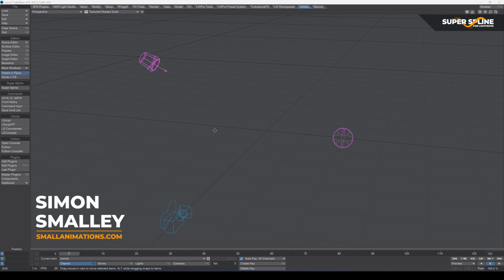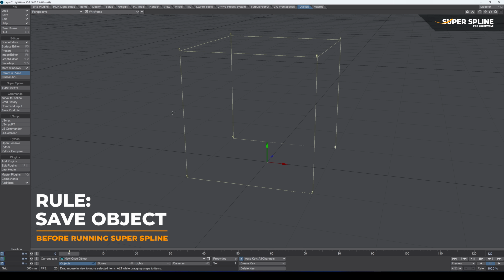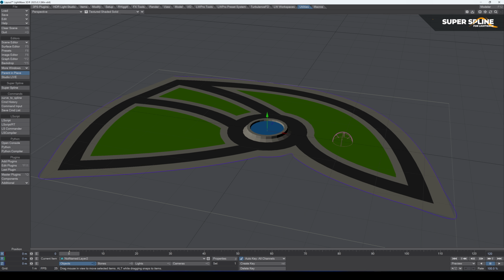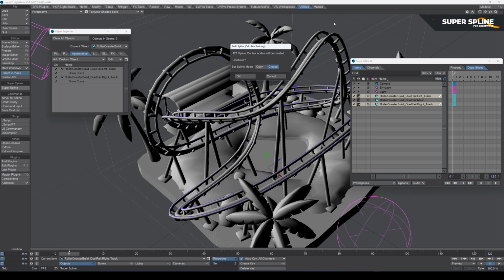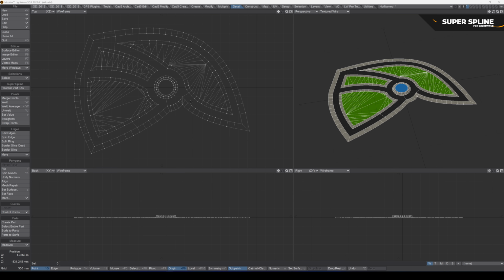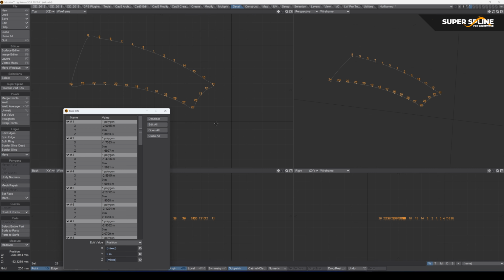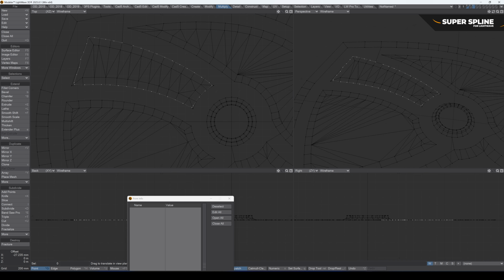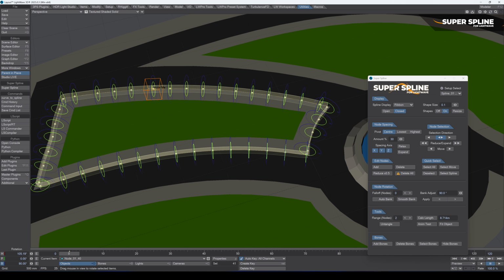Super SplineTutorial 03 - Before you Start. IMPORTANT RULES!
This video explains the basic rules you need to follow for Super Spline to work correctly.